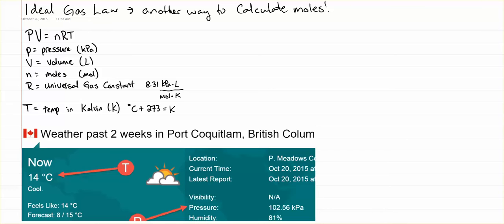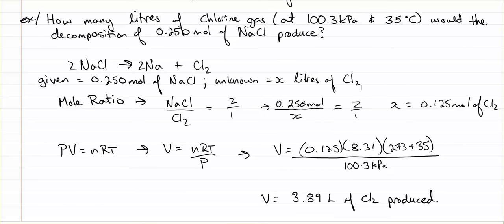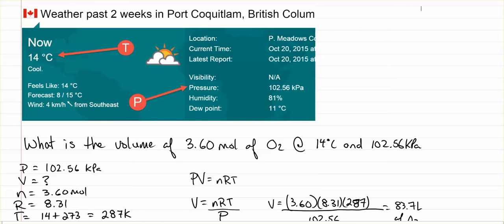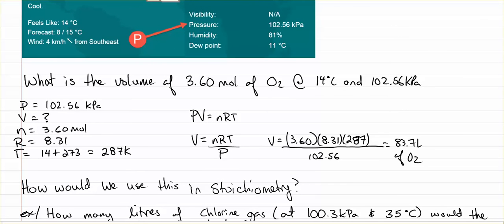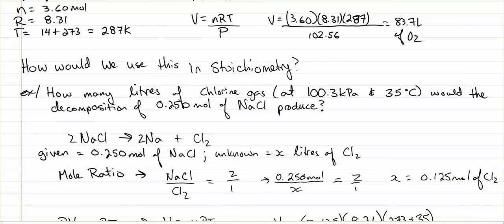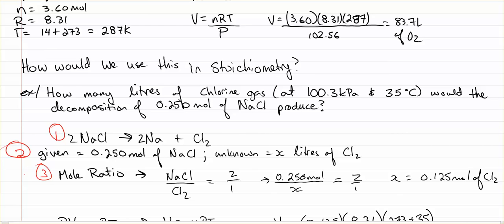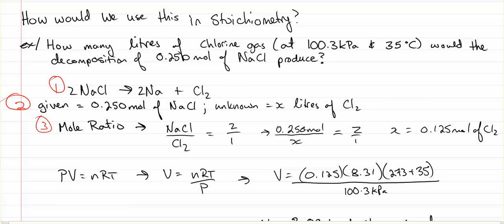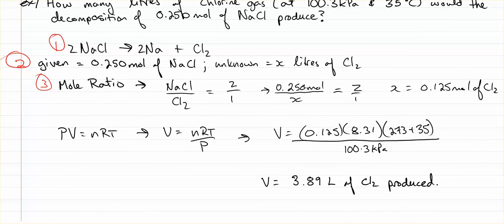Universal Gas Law 2016